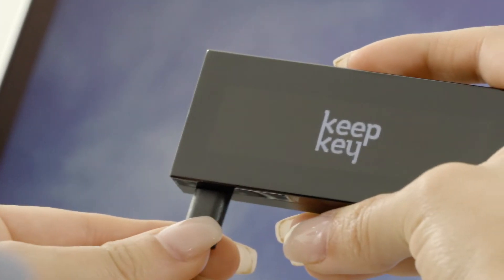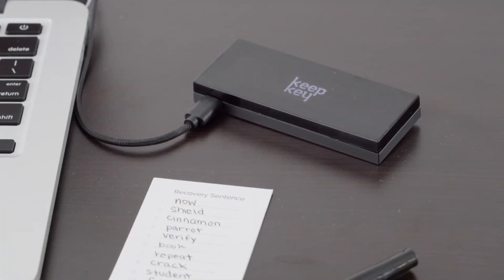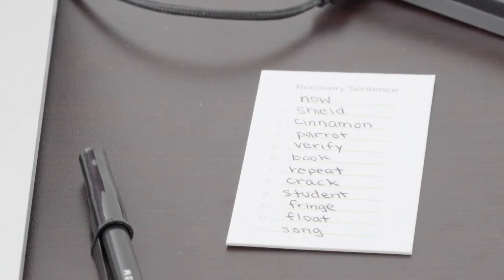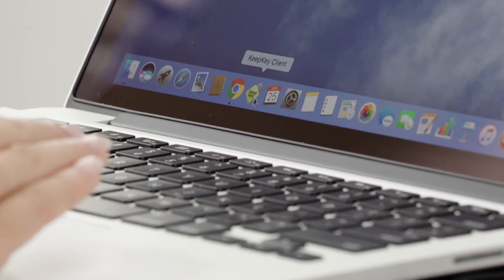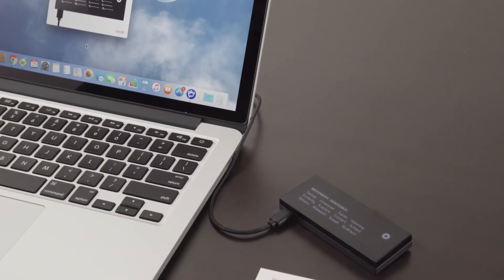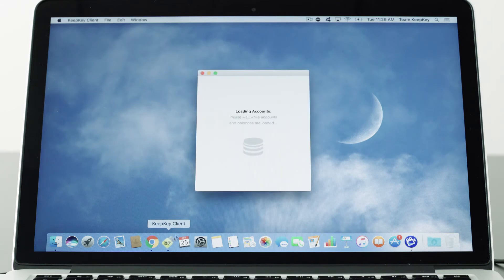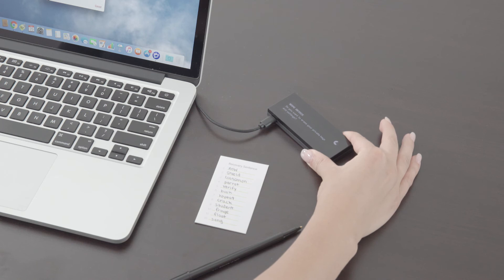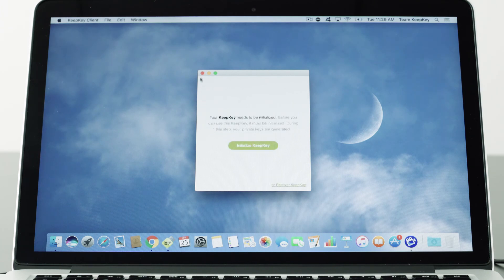How to Wipe Your KeepKey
Wiping KeepKey restores the device to its factory settings. No private keys are kept on a wiped device. DO NOT wipe your device unless you have your recovery sentence handy. If you lose your recovery sentence, immediately send your funds to a different wallet, wipe your KeepKey then reinitialize it to get a new recovery sentence.